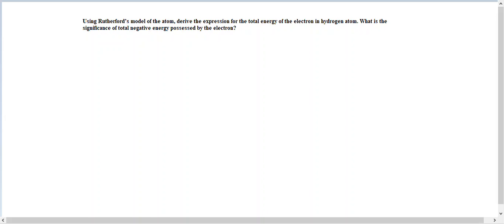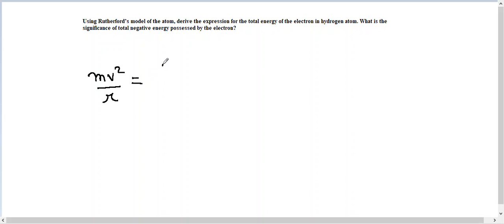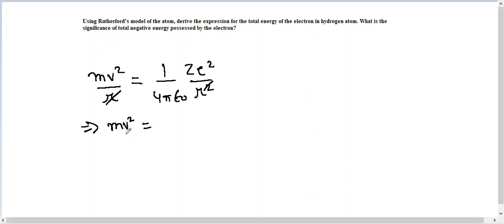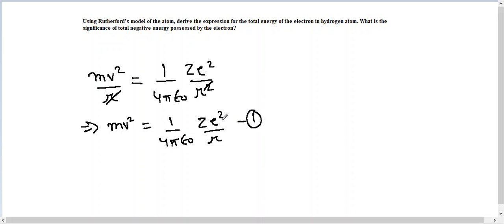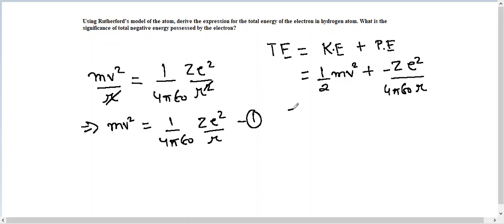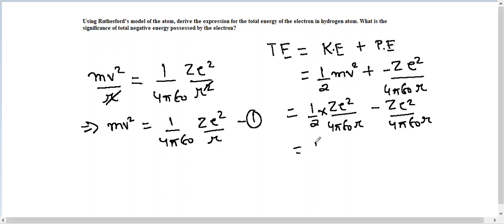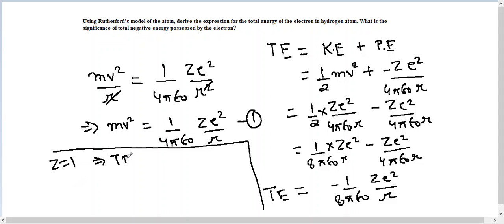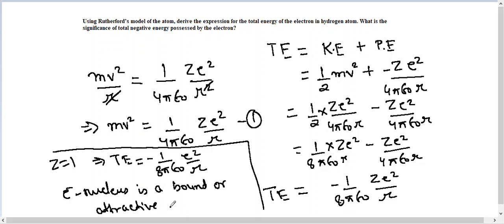CBSE - 2014 Class 12 Physics- Question 9 Solution